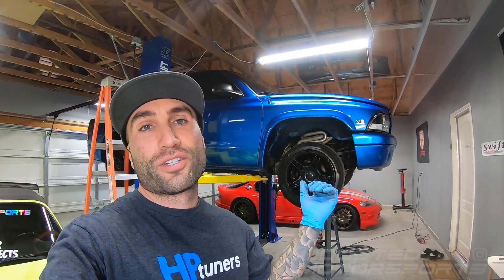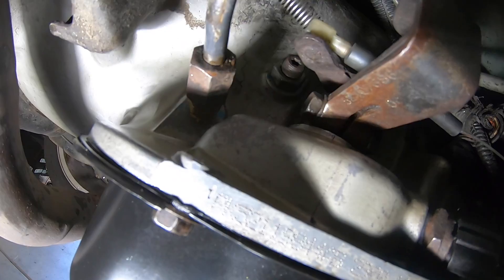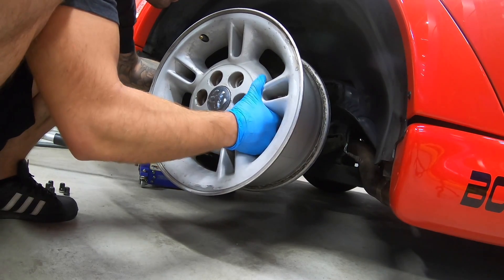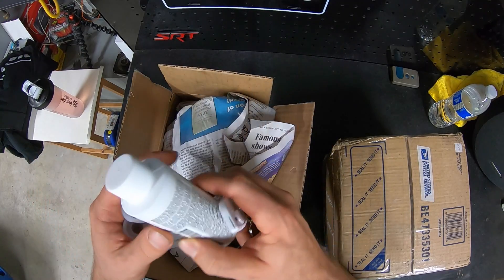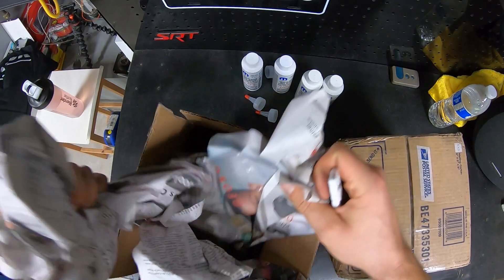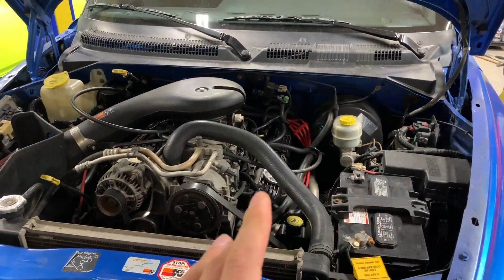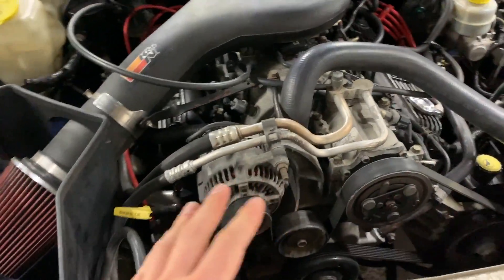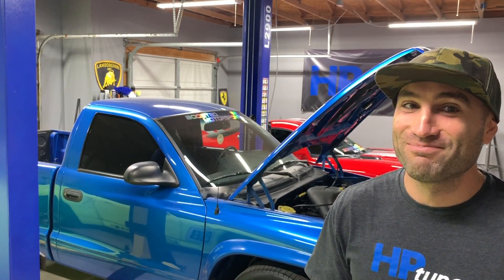Dodge Dakota R/T Project Truck Updates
In this video we discuss the dodge dakota r/t project truck updates as we continue the build.  More parts show up for the pickup truck and we also fix a leak on the transmission from the transmission cooler line.  We then test fit the 15" dodge dakota wheels on the Dodge Viper GTS ACR to see if we can run the 15" Hoosier Slicks on both vehicles.  A bunch of packages show up too so we unbox them and find some Doms Motorsports engine mounts for the Viper as well as some mopar limited slip additive for the differential.  A new 160A alternator also shows up for the truck and we discuss some HUGE news for the future of the Dakota as well but you'll have to wait until the next video to get all the details!

Thanks to @Doms_Motorsports for the Dodge Viper engine mounts!

or
315 E Esplanade Ave